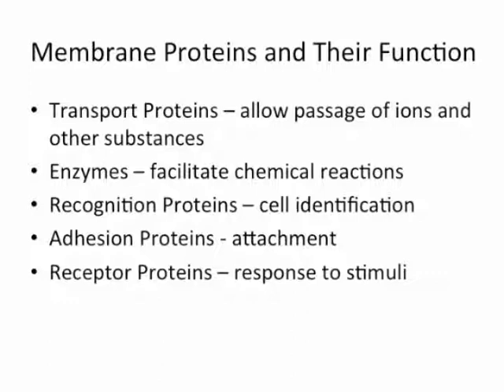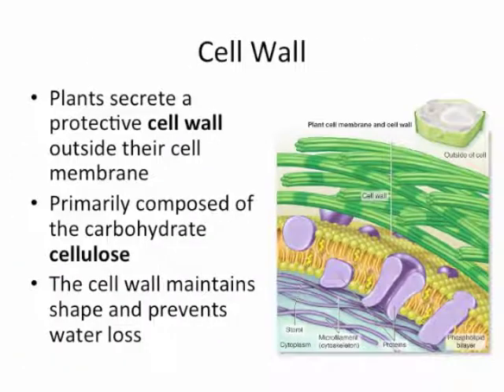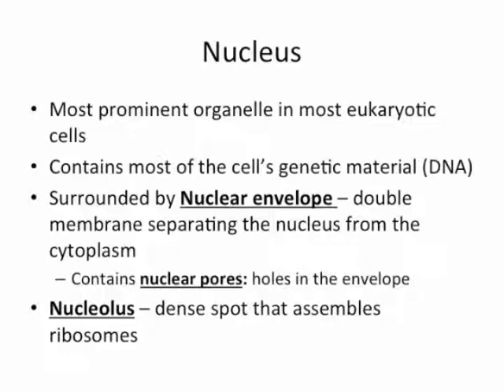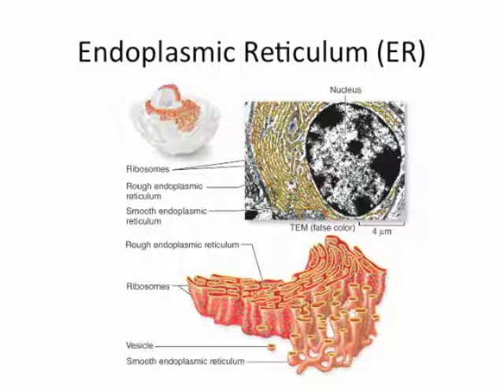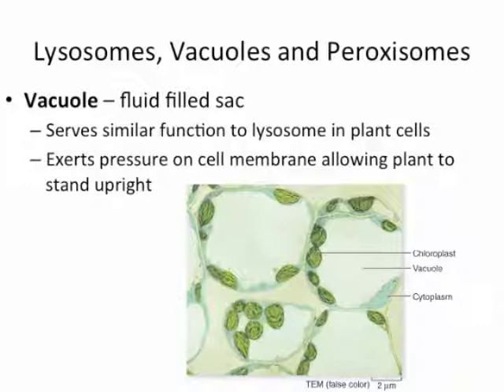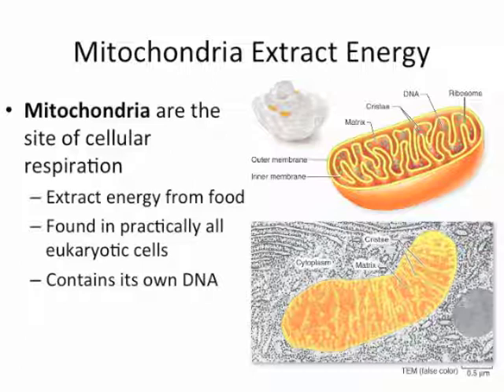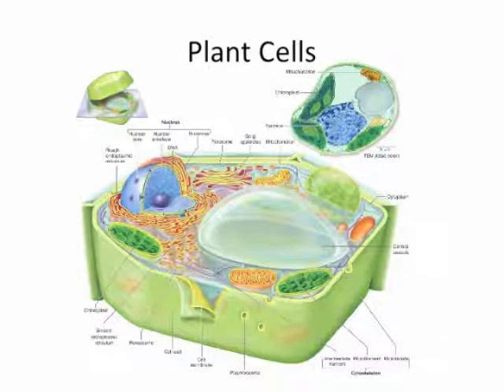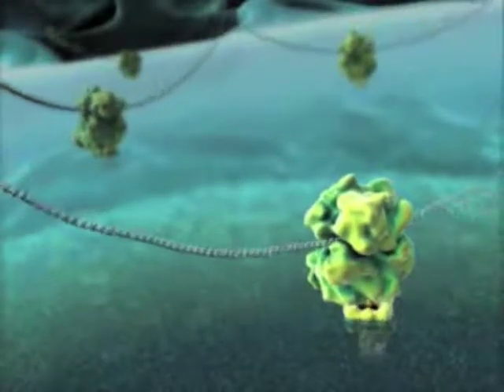BSC1010 Chapter 3-2 Cells part II